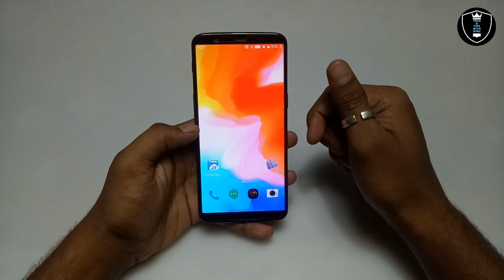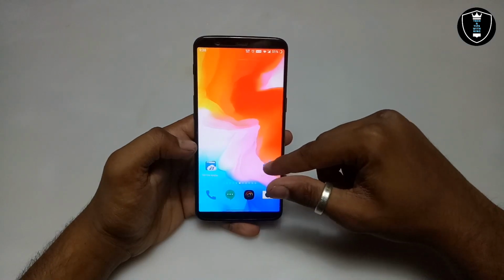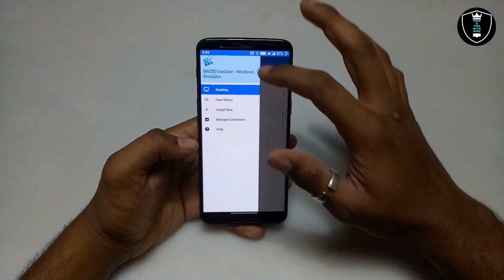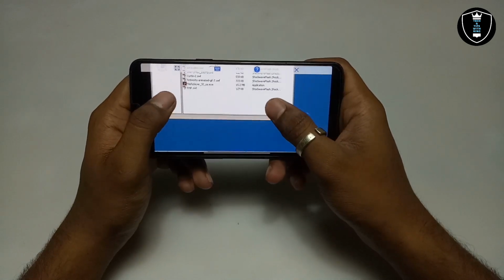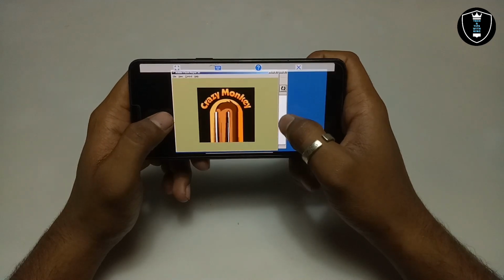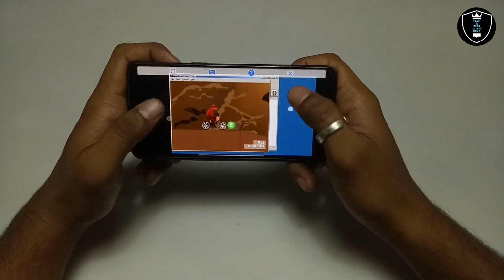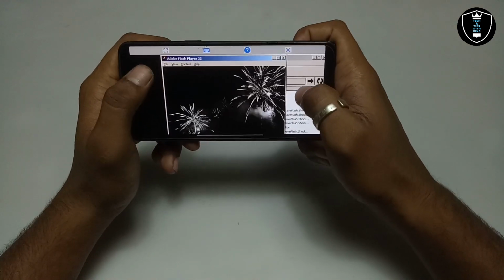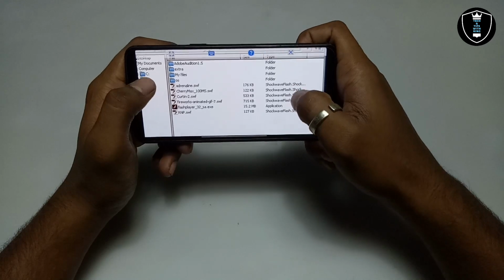How to Run Adobe Flash Player Software in Android Phone Using Exagear Windows Emulator | .SWF file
Run Adobe Flash Player Software in Android phone Using Exagear Windows Emulator. How to view .SWF files in Android with using Exagear and Adobe Flash Player.